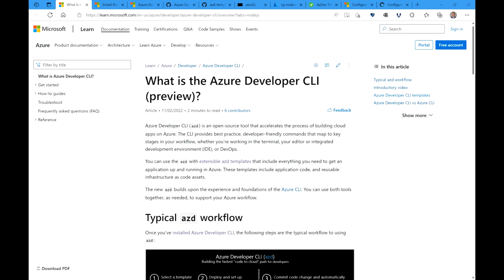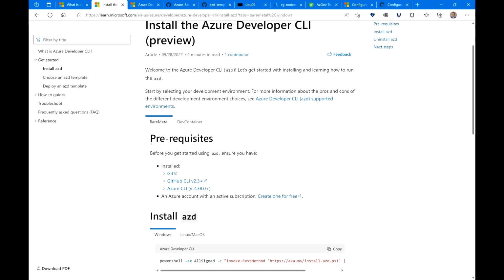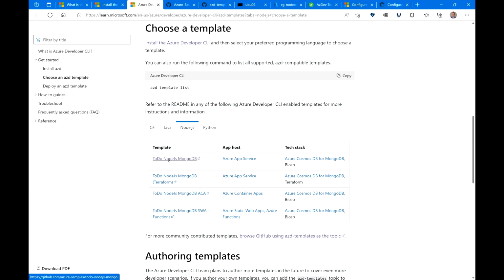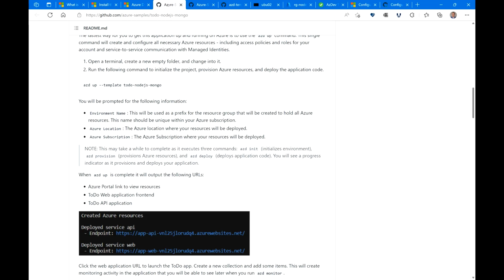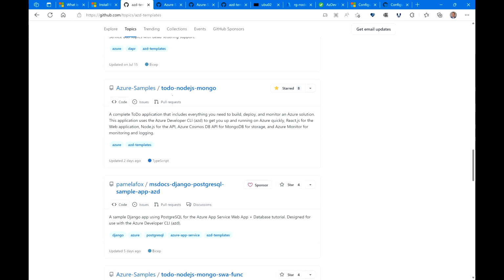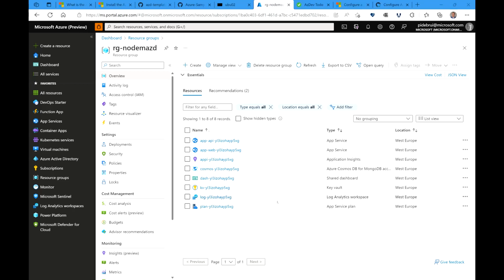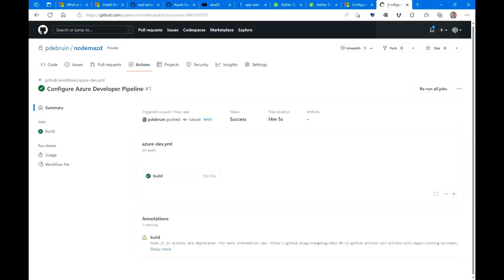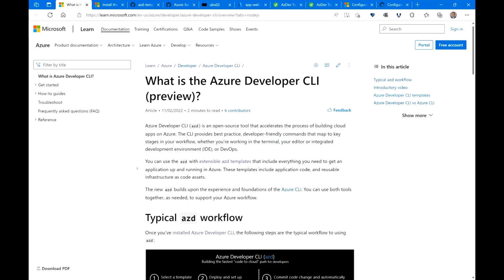Azure developer cli (azd)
In this video we take a look at Azure developer command-line interface and how to deploy a sample app in any language to any Azure compute service.